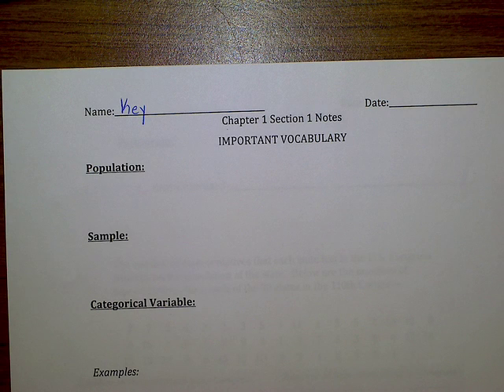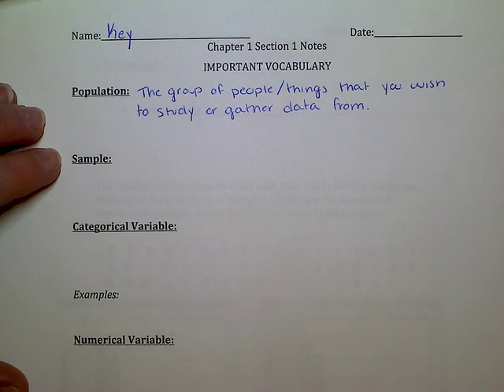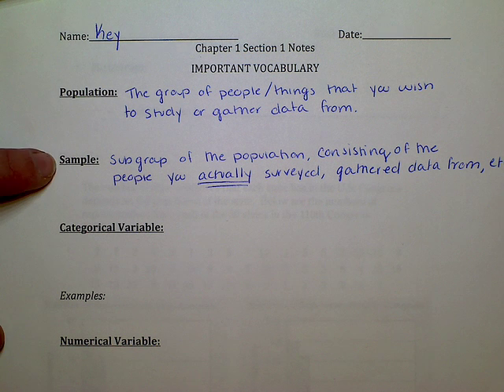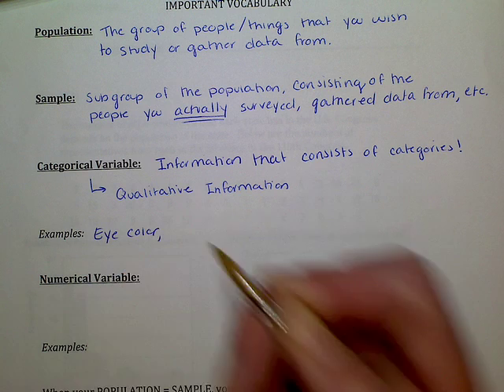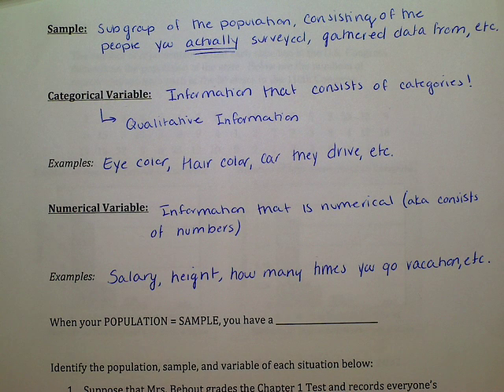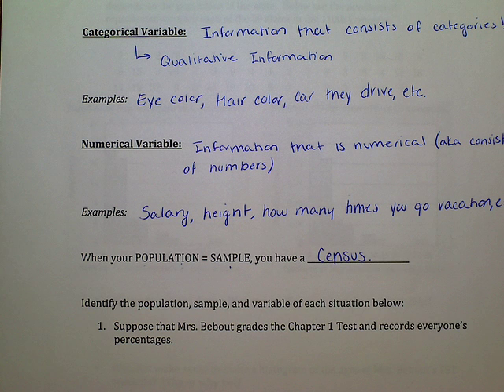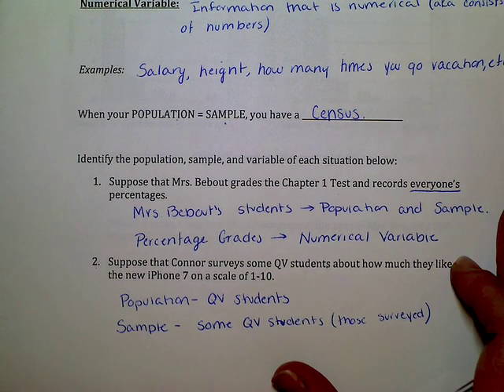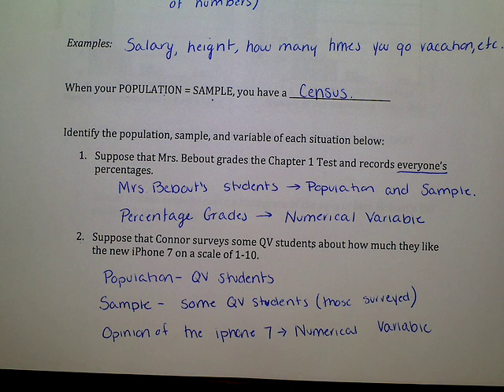1.1FST Homework Video